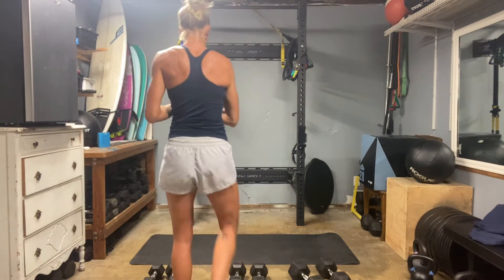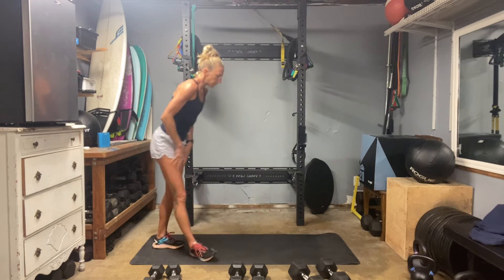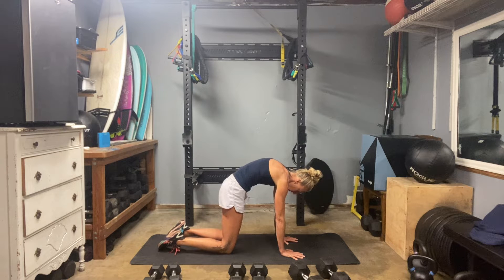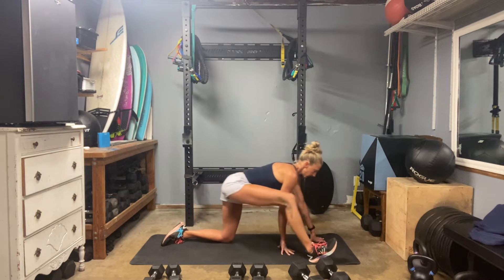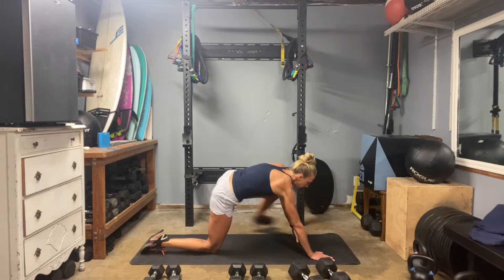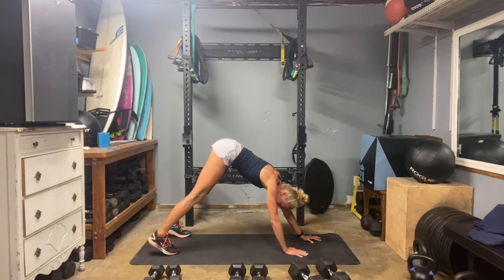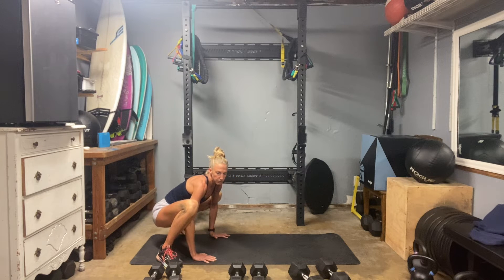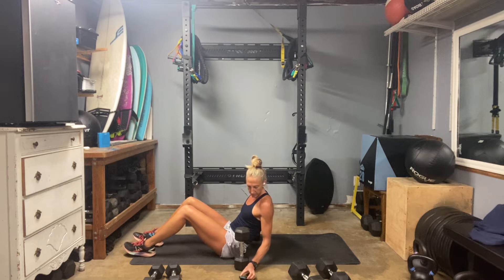Countdown - Day 25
We break out the weights finally in this series. We get 3 blocks of different timed sets to get the full body building and pumping. You need 3 different sizes of weights: light-mid, mid, and mid-heavy dumbbell sets.

:30ea x4 rounds per block
Block A: Weighted Bug / Skull Crushers / Alternating Tri Press
Block B: Oblique Hinges / Deadlifts / Suitcase Rows
Block C: Renegade Row / Curls / Side Raise